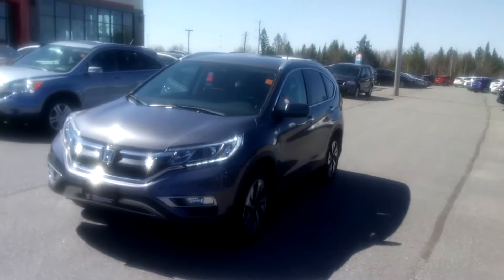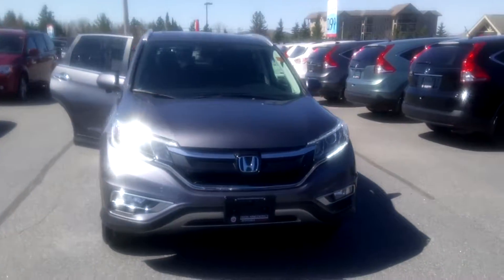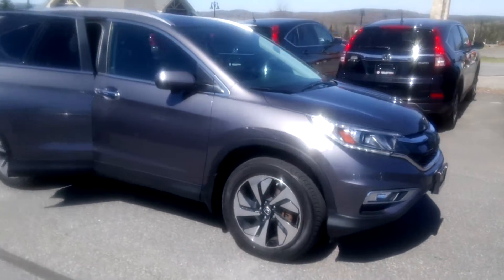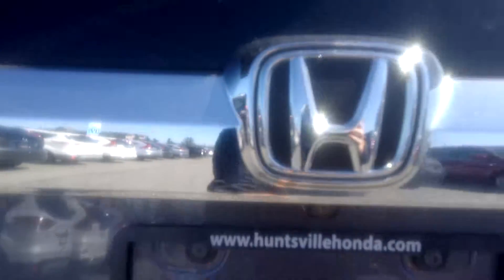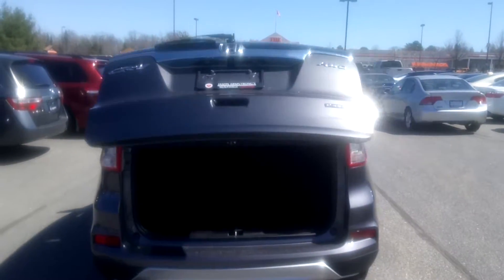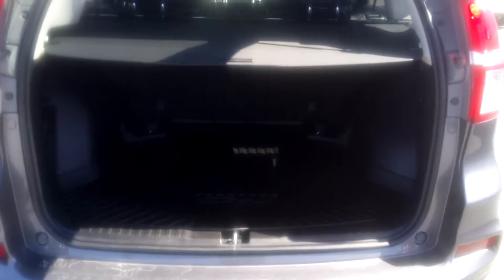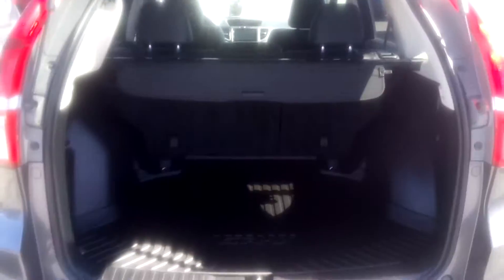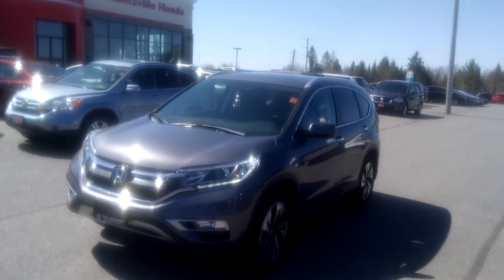2015 Honda CR-V Touring